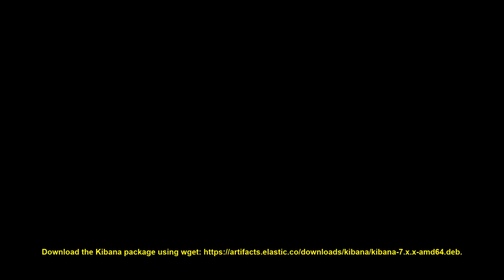How to login to Kibana on VPS for ELK stack - Full Guide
Welcome to our comprehensive guide on how to log in to Kibana on a Virtual Private Server (VPS) for the ELK stack! In this video, we'll walk you through the step-by-step process of accessing Kibana, configuring your environment, and troubleshooting common issues. Whether you're a beginner or an experienced user, this tutorial will help you effectively utilize Kibana for data visualization and analysis.